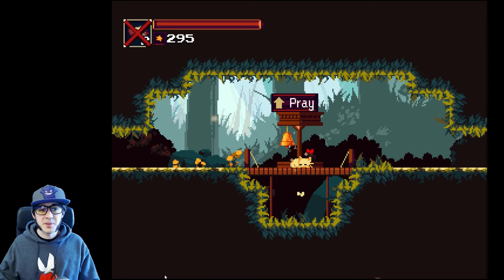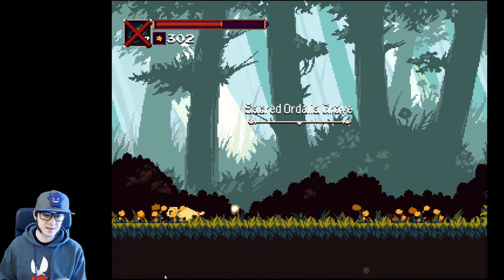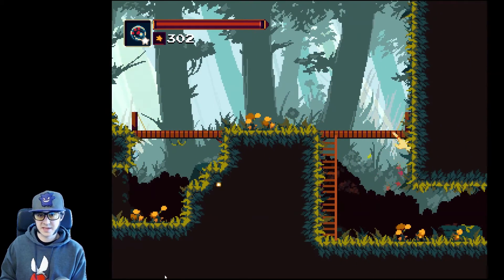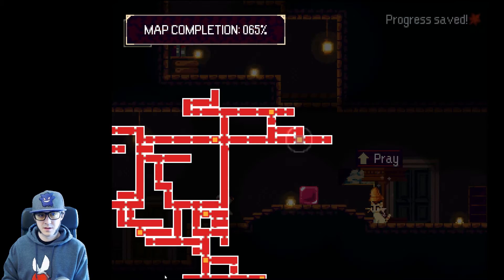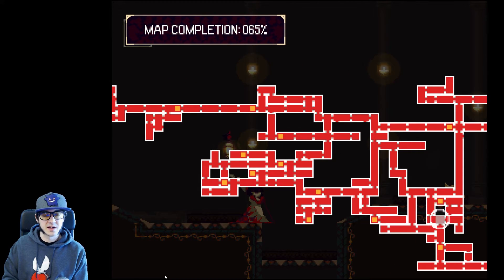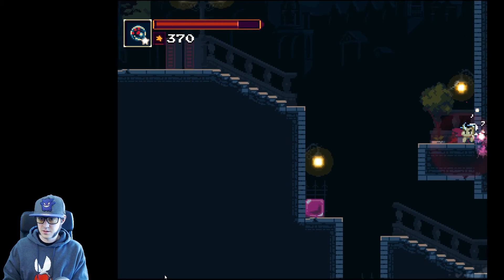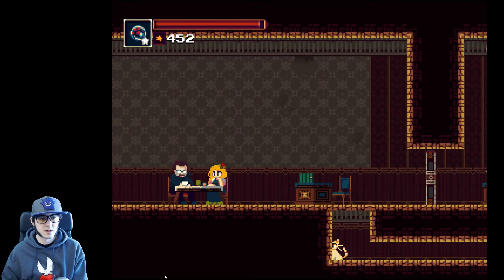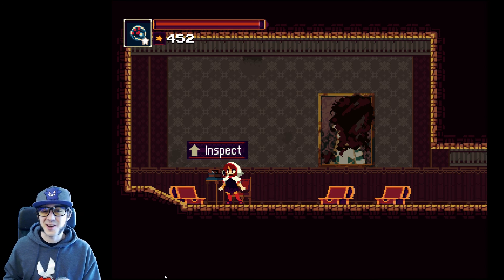SECRETS! - Momodora #13 - Cutman Plays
New here? Join the Cut Fam!
Let's Play Momodora: Reverie Under the Moonlight! The 4th game in the Momodora series, I got this game on Steam. It's an awesome side-scrolling, pixel art, action/adventure game that's seriously challenging!